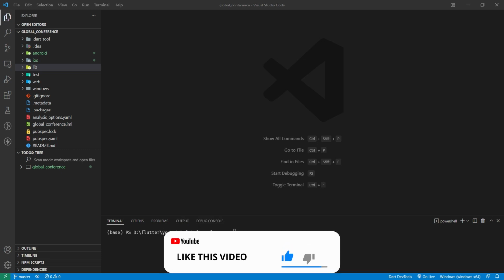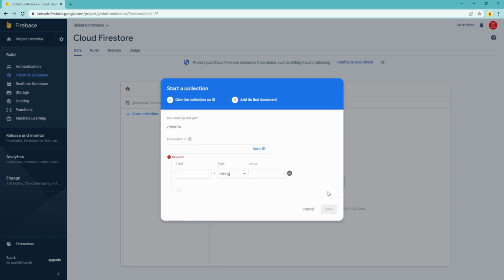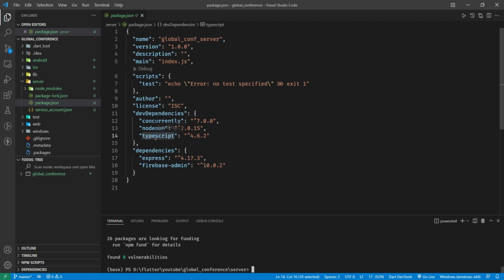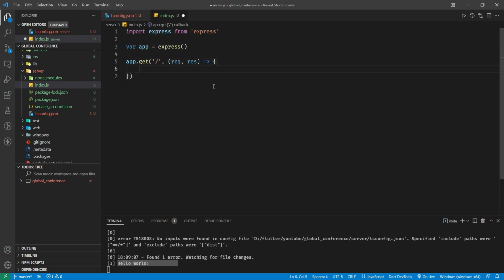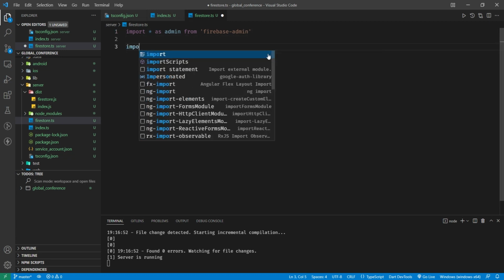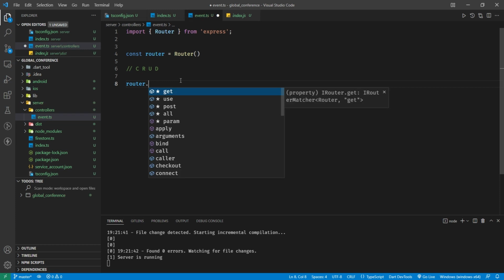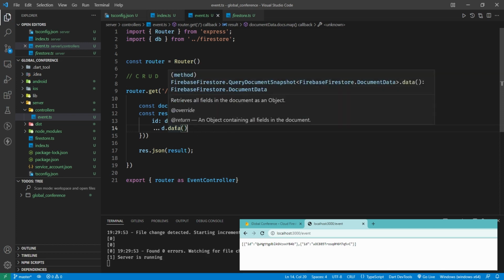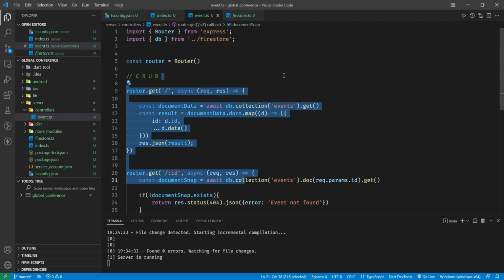Build a conference app and backend from scratch with Flutter - Part 1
In this series we are building a Flutter app and a nodeJS backend server for a fictional conference. This episode we look at the initial pages roughed out.